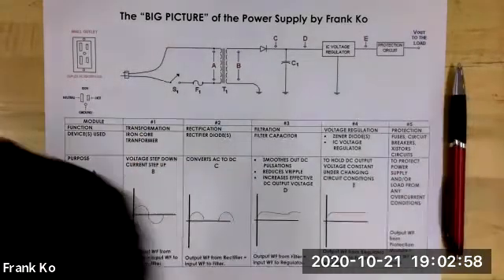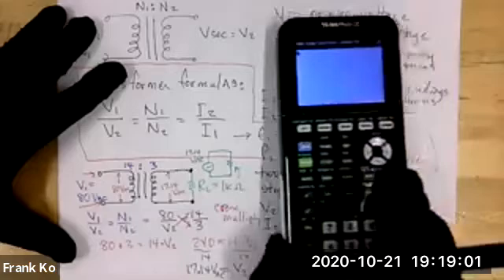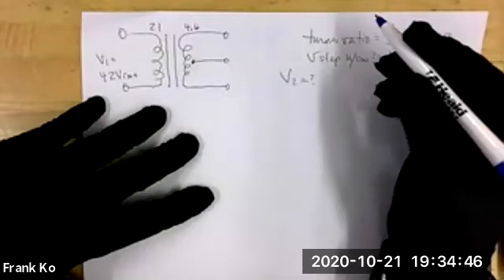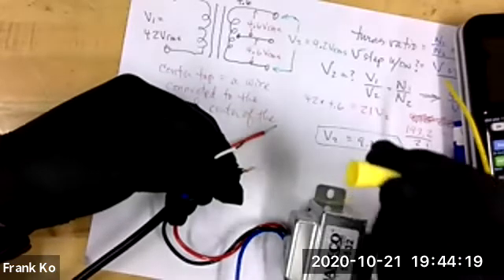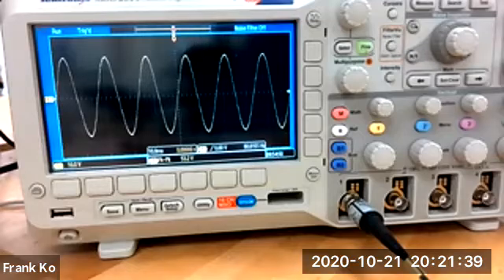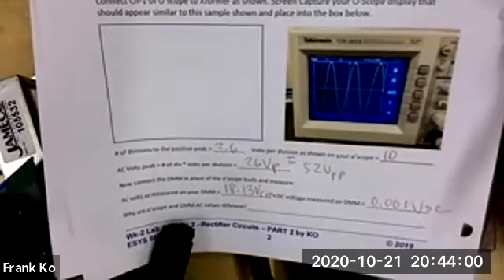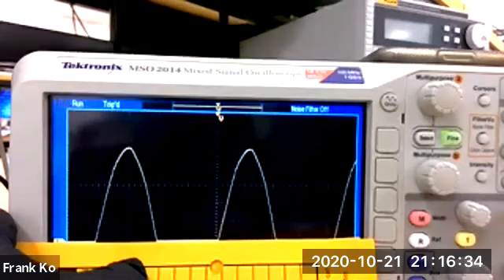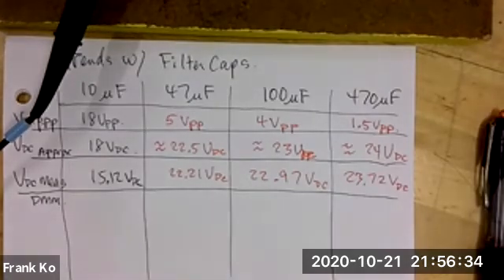Power Supply - The Big Picture & Detail Part - 1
KO-Guy = Professor Frank Ko delivers Week-2 Lecture to ESYS 56-B FALL Session students at Chabot College, Hayward, CA.
Topics discussed include at these Time Marks:
0:00:00     Big Picture of the Power Supply
0:01:15     Transformer and formulas for analysis
0:28:15     Center-Tapped Transformer and analysis
0:40:30     Power cord to Transformer
0:49:15     Transformer Secondary Breadboard Connections
1:07:00     Rectifier Diode & Half Wave Rectification
1:26:00     Capacitors for Filtration in Power Supplies
1:36:30     Ripple Voltage with 10 uF Electrolytic Capacitor
1:45:10     Ripple Voltage with 47 uF Electrolytic Capacitor
1:47:40     Ripple Voltage with 100 uF Electrolytic Capacitor
1:50:00     Ripple Voltage with 470 uF Electrolytic Capacitor